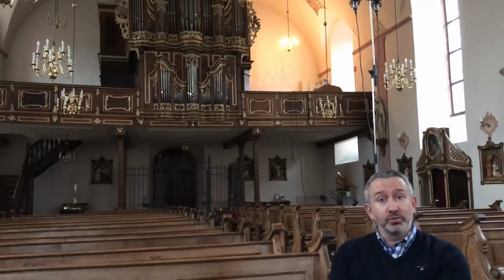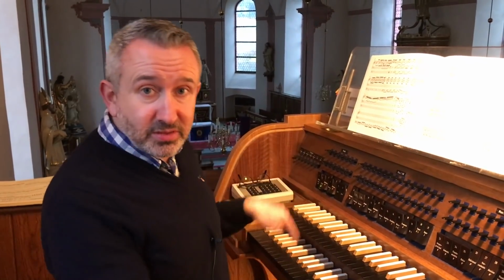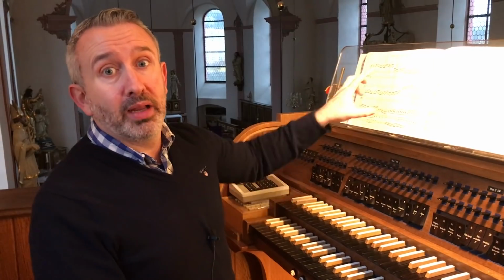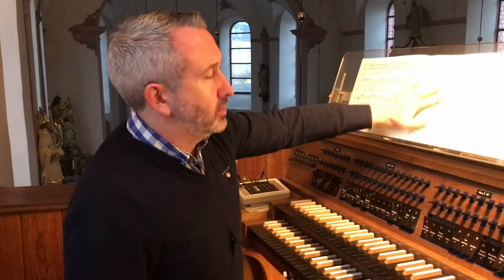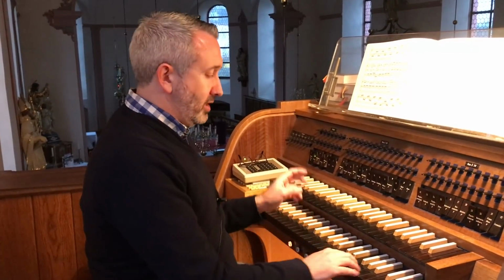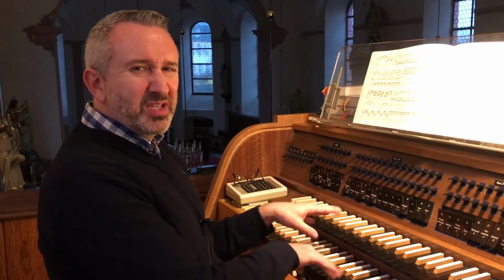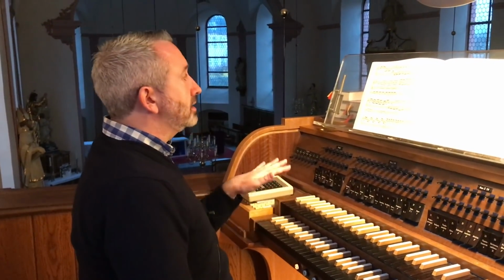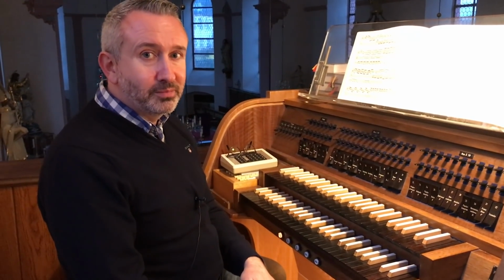Bach's Toccata and Fugue in D Minor - Can I Still Play It - BWV 565?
We're almost at our 10,000 subscriber mark (April 2019) - which means it's time to get practising Bach's Toccata & Fugue in D Minor - BWV 565! I wonder if I can still play it...

I also introduce you to the equipment we use to record our videos - and our plans to improve it!

Thanks to your support, we are able to create more, better quality content. If you would like to support us, there are a number of options available:

International Bank Transfer:
IBAN: DE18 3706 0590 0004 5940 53 Account Name: Fraser Gartshore
Thanks to the international bank transfer standard IBAN, you can transfer your donation straight to our bank account.

You can also join us on YouTube itself - YouTube channel memberships are available by clicking the "join" button found under each video.

Thank you for your continued support of our work. Without your help, we wouldn't be able to keep offering our videos, livestreams and more!

Don't forget, a simple "thumbs-up" and your subscription to the channel are ways of helping us out for free! The more positive feedback we get, the more YouTube spreads the word!

We hope you continue to enjoy the videos!

Fraser & Vanessa Gartshore